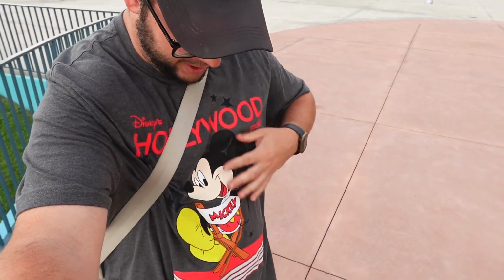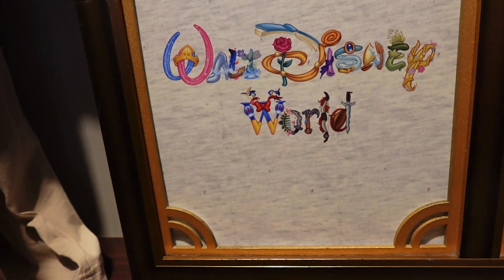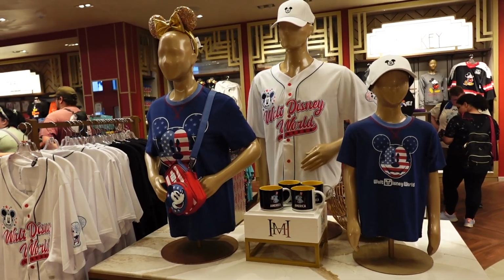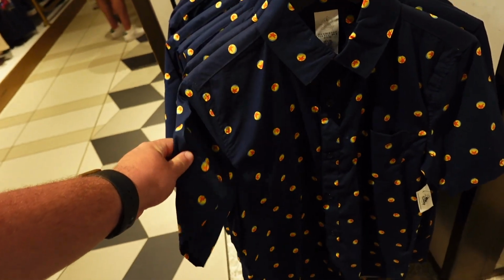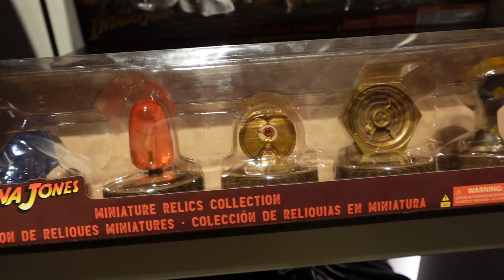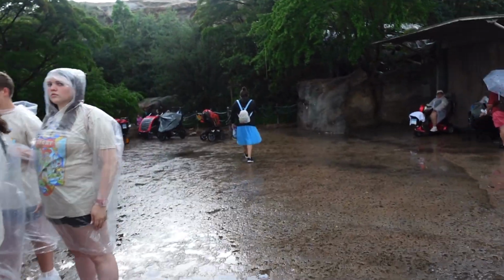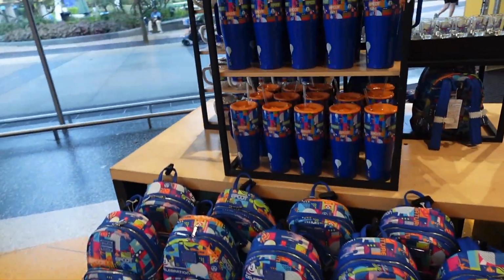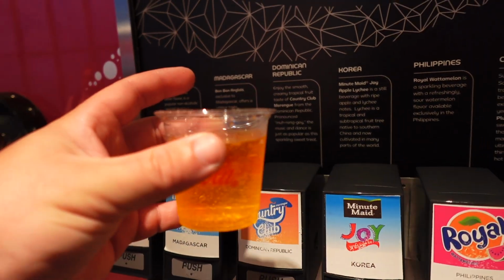New Halloween 2025 Merchandise at Disney World!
New Halloween 2025 Merchandise Comes To Disney World!